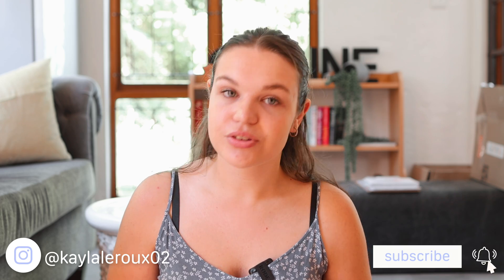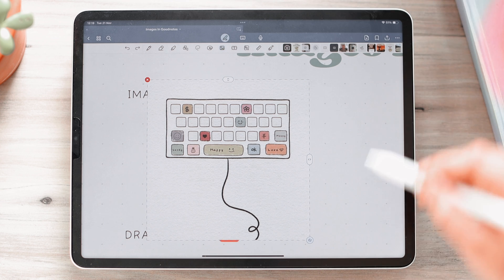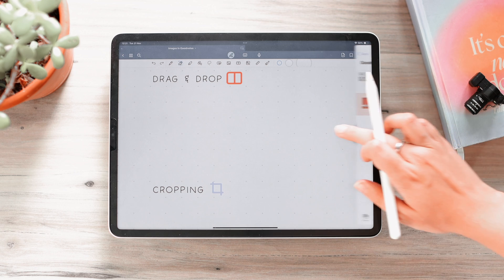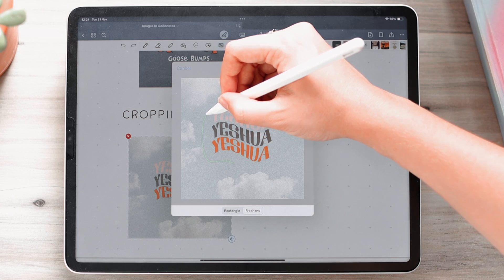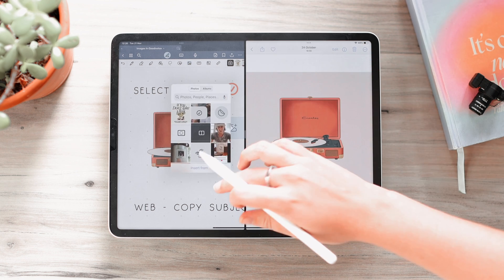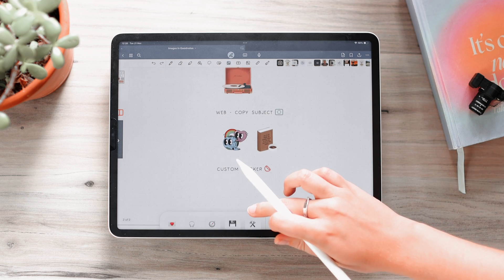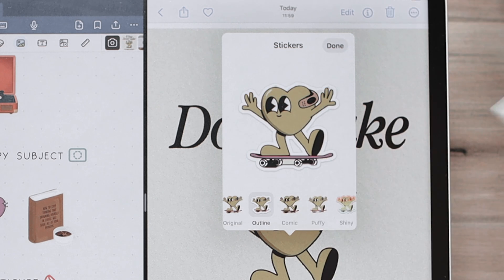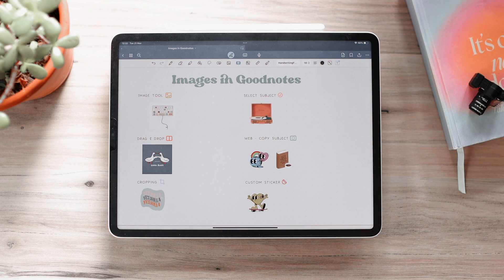☁️ Guide to using Images in Goodnotes 6 | tips & tricks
Here is a guide to using images in Goodnotes.

• age:  21
• where from: South Africa
• editing software: final cut pro
• computer: M1 Pro MacBook Pro
• camera: Canon 90D
• lens: Sigma 30mm f1.4